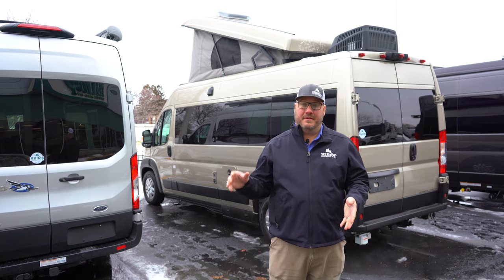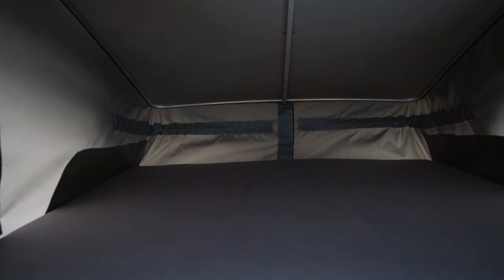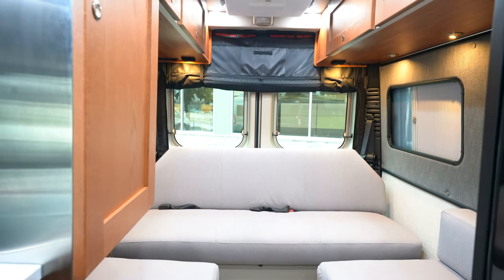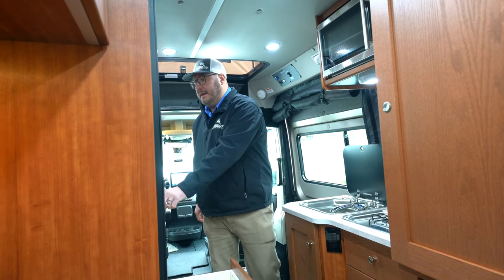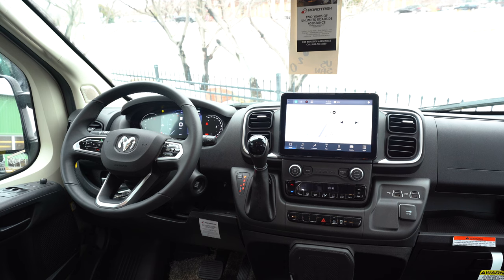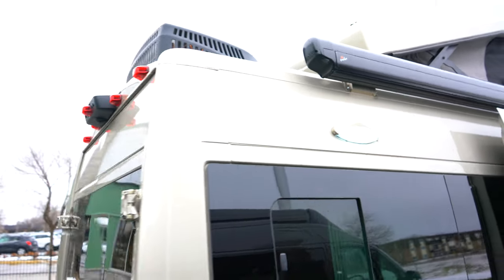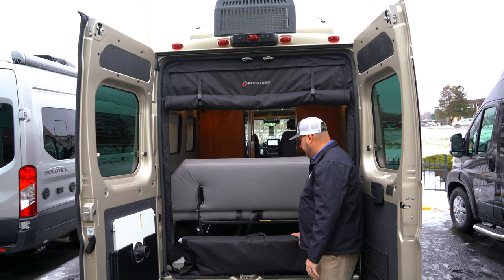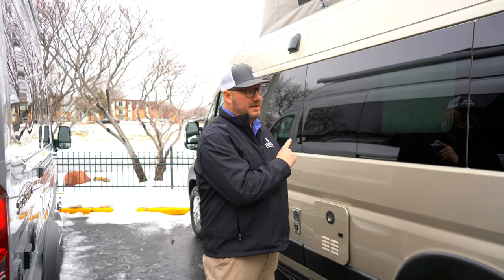2023 Roadtrek Play Slumber Preview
2023 Roadtrek Play Slumber
Model #: 17149
Sleeps: 4
Length: 20 ft 9 in
Gross Weight: 9,350